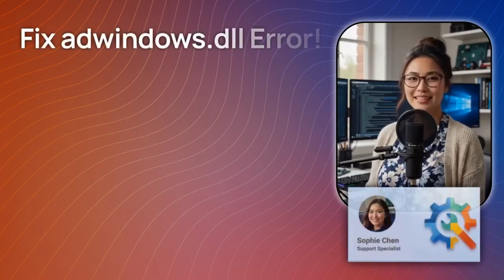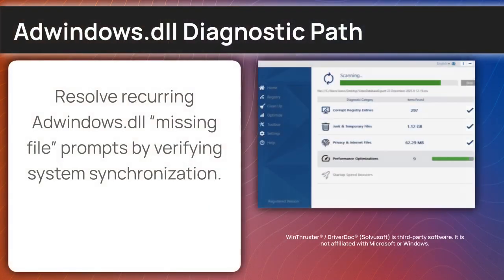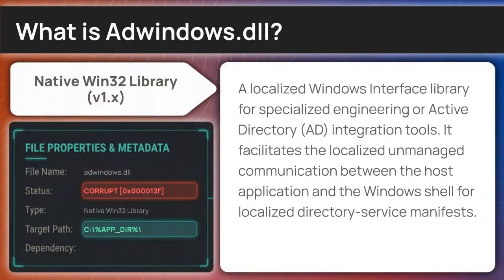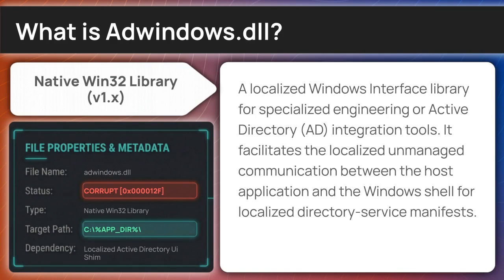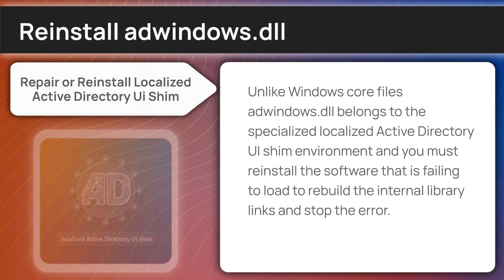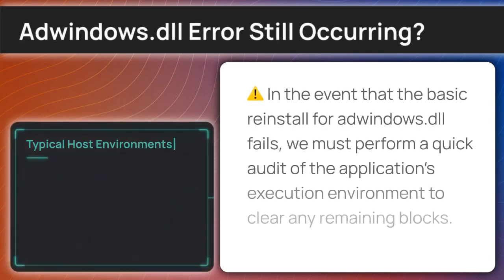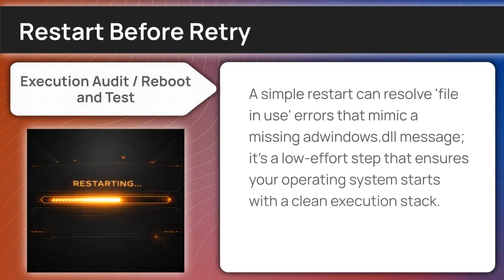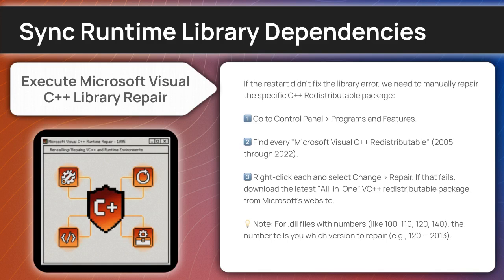Fix adwindows.dll Error!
Adwindows.dll: Effective Ways to Stop Missing or Corrupt DLL Errors in Localized Active Directory UI Shim. 🛠️⚙️ An optional repair-focused tool is linked here for reference

Why is Windows reporting that Adwindows.dll is missing? These errors are commonly caused by incomplete installations, missing dependencies, or interrupted updates.

What is Adwindows.dll? A localized Windows Interface library for specialized engineering or Active Directory (AD) integration tools. It facilitates the localized unmanaged communication between the host application and the Windows shell for localized directory-service manifests.

As a Native Win32 Library DLL, Adwindows.dll uses the Native Win32 Library framework within Localized Active Directory UI shim. In this tutorial, I’ll cover a few practical troubleshooting steps that may help resolve the error.

▶ Key points in this video:

- Addressing missing or mismatched adwindows.dll files
- Understand the adwindows.dll file system

Timestamps:

00:00 - adwindows.dll Error Fix for Games and Applications
00:18 - What Is adwindows.dll in Windows and What Is Its Role
00:41 - Fix Missing adwindows.dll by Reinstalling It
01:02 - Restart Your PC to Fix Remaining adwindows.dll Errors
01:20 - Fix adwindows.dll Error by Repairing Runtime Dependencies
02:07 - Stay Safe While Fixing adwindows.dll Errors